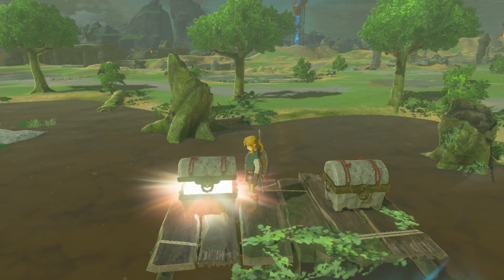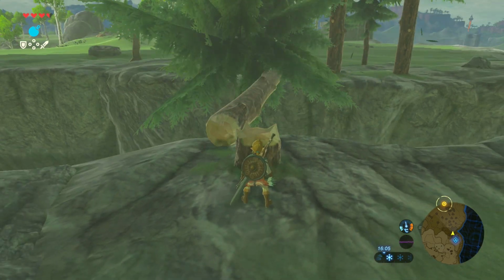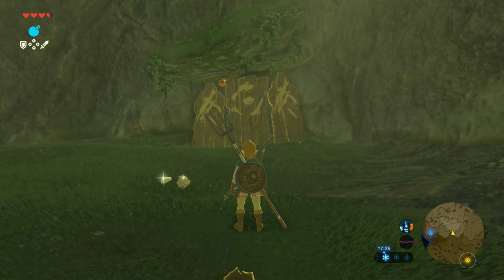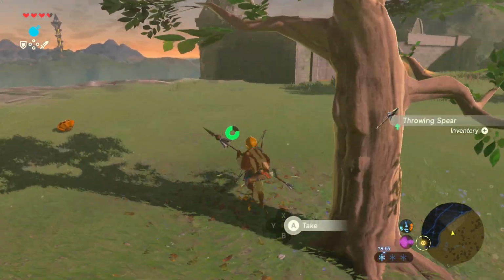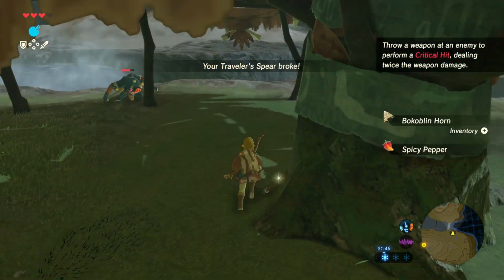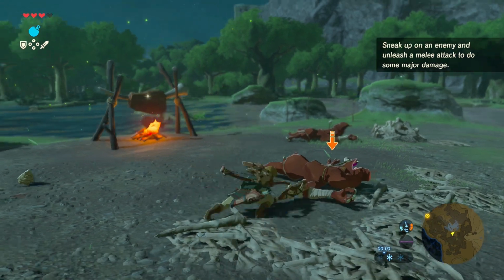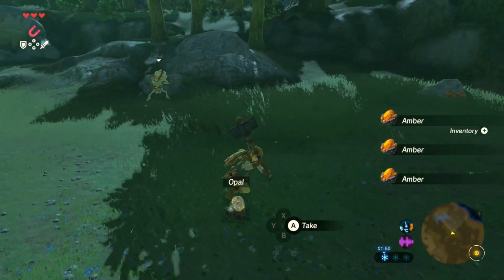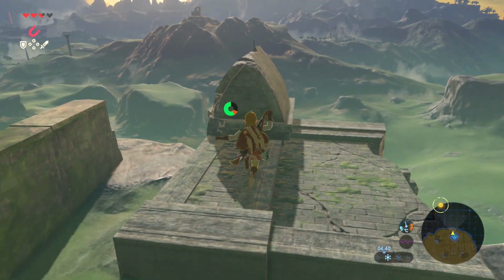The Legend Of Zelda: Breath Of The Wild - Part 4 - Stone Talus Boss Fight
Today we do a final sweep of the Great Plateau collecting all kinds of treasures and even battling a world boss!!

BYEEE! ^_^ x